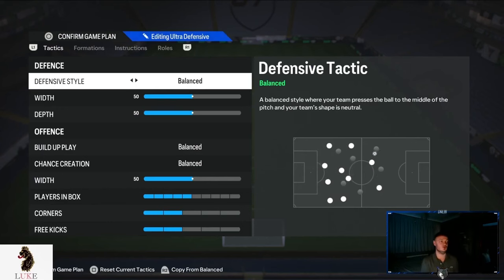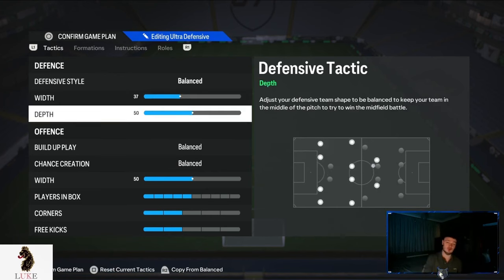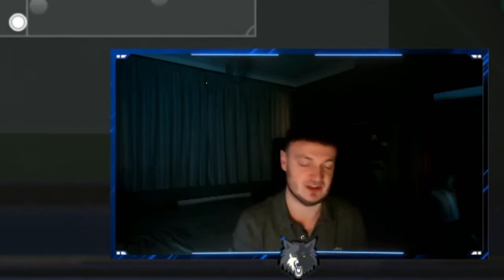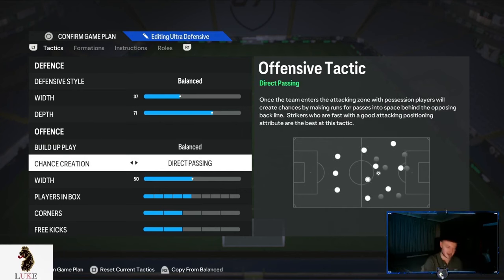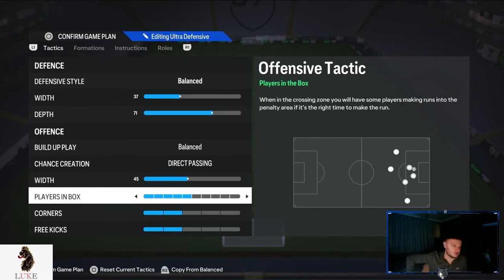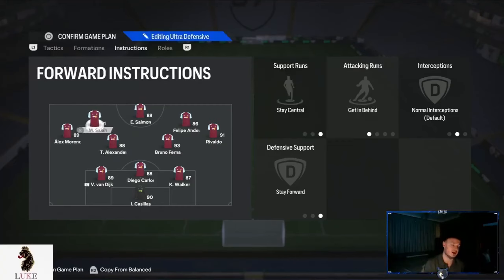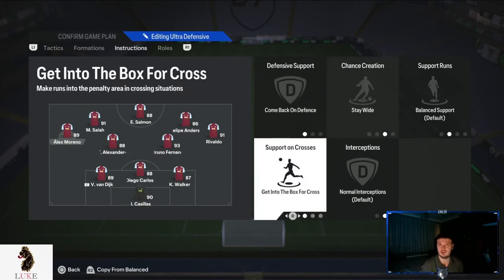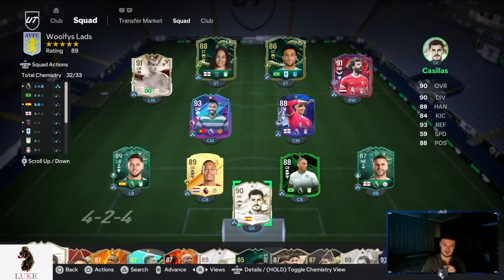My 3421 Custom Tactics Broke EAFC24 🤯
Hello guys Connor Woolf here and in todays EAFC 24 Video I show you my best 3421 EAFC24 Custom Tactics...
Many thanks.